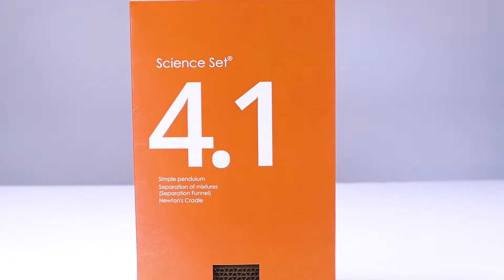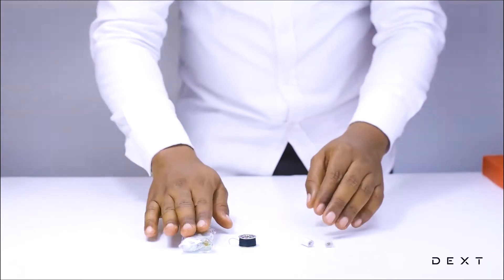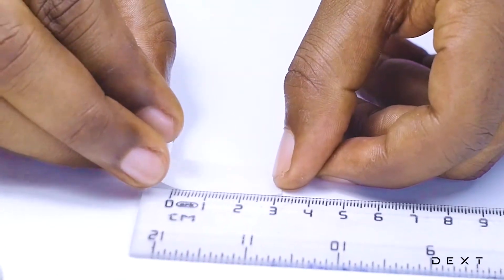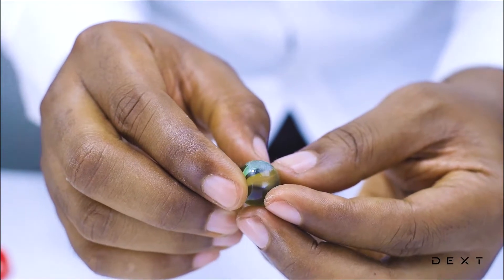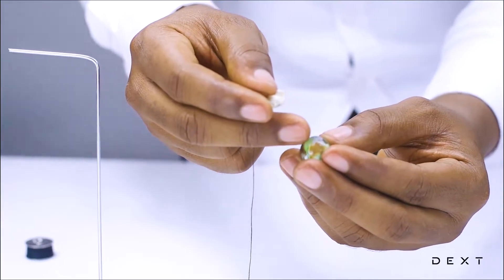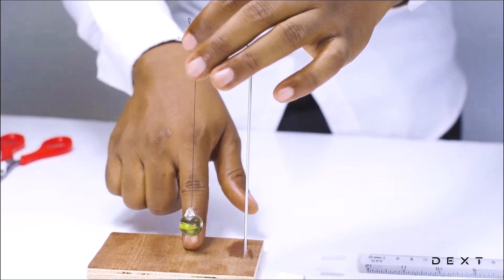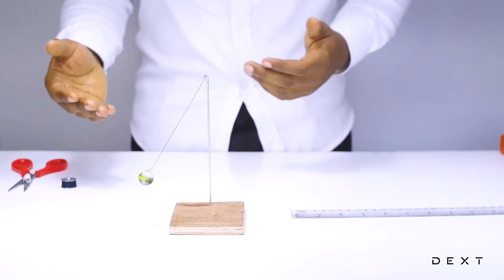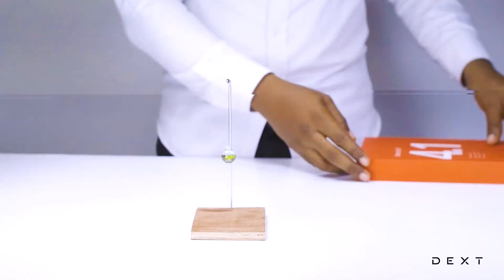Dext Science Set 4.1 Simple Pendulum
How to build a simple pendulum using the Dext science set 4.1